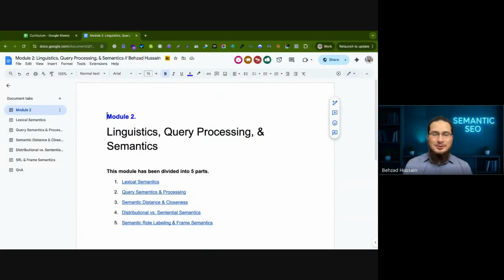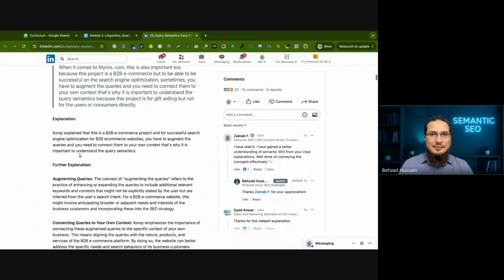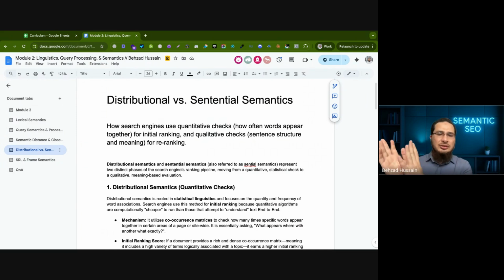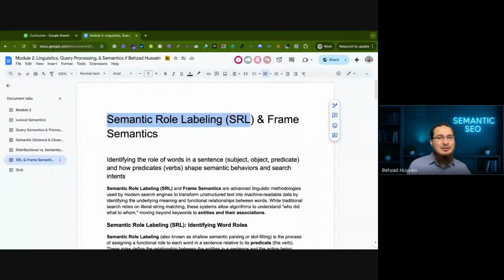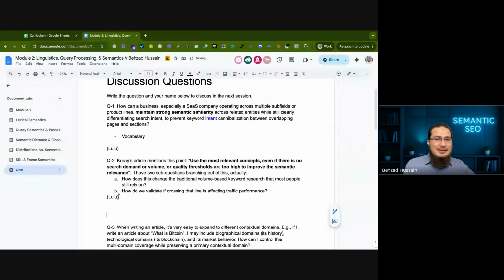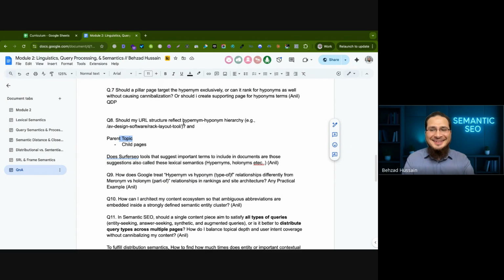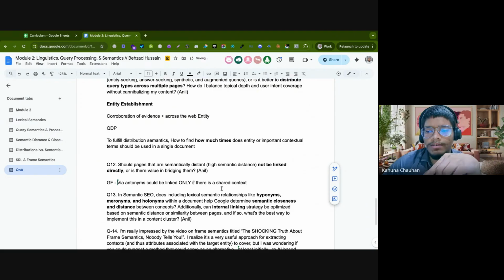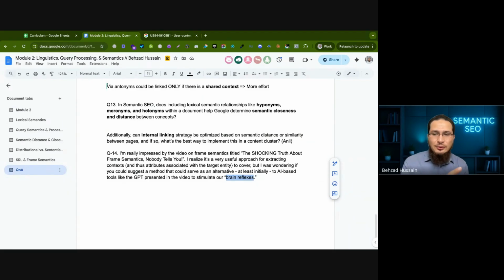Module 2: Linguistics, Query Processing, & Semantics | Semantic SEO Public Group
Welcome to Module 2: Linguistics, Query Processing, & Semantics! 🧠💬

In this lecture, we explore the fascinating intersection of human language and search engine algorithms. We will uncover exactly how search engines process queries, understand the meaning behind our words, and calculate the relationships between different concepts to deliver the most relevant results.

If you want to master the mechanics of Natural Language Processing (NLP) in search, understand how core updates impact rankings, and learn how to structure content for both distributional and sentential semantics, this module is essential.

📌 What You Will Learn in This Lecture:
Lexical Semantics: A deep dive into word relations. We cover hypernyms (general terms), hyponyms (specific terms), synonyms, antonyms, meronyms (parts), holonyms (wholes), polysemy, and homonymy.

Query Semantics & Processing: Discover what happens behind the scenes when a user hits "search." Learn how search engines rewrite, parse, and augment queries, and understand the difference between synthetic, entity-seeking, and answer-seeking queries.

Semantic Distance & Similarity: How algorithms calculate the "closeness" of two concepts using vector spaces and WordNet, and how Broad Core Algorithm Updates (BCAUs) shift these distances.

Distributional vs. Sentential Semantics: The difference between quantitative checks (how often words appear together for initial ranking) and qualitative checks (analyzing sentence structure and true meaning for re-ranking).

Semantic Role Labeling (SRL) & Frame Semantics: How search engines identify the role of words in a sentence (subject, object, predicate) and why predicates (verbs) are the key to shaping semantic behaviors and user search intents.